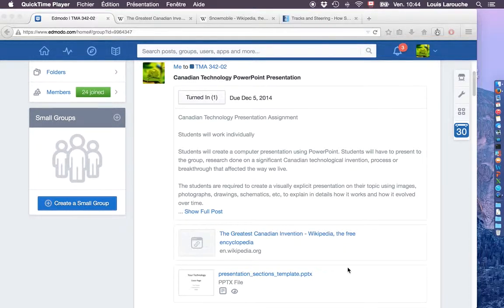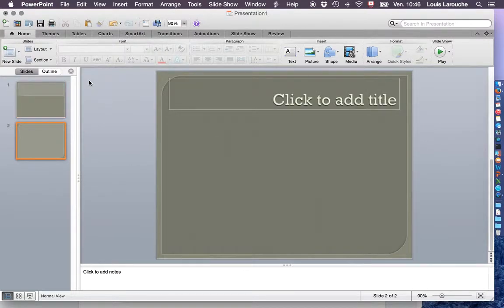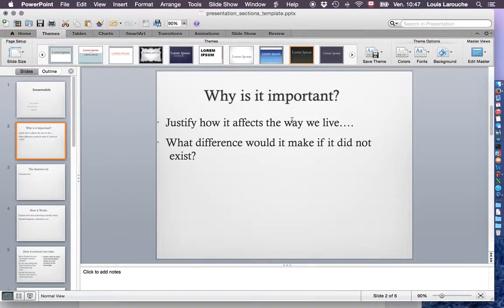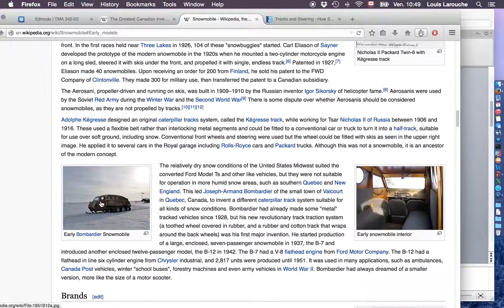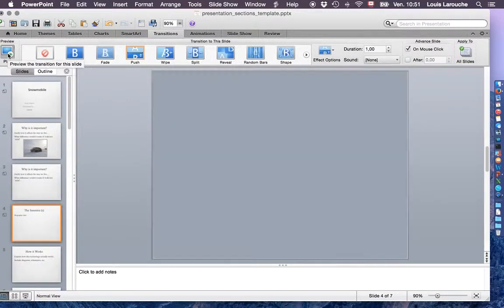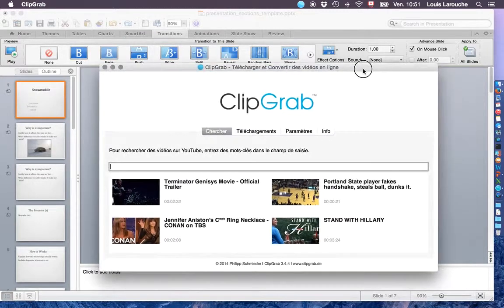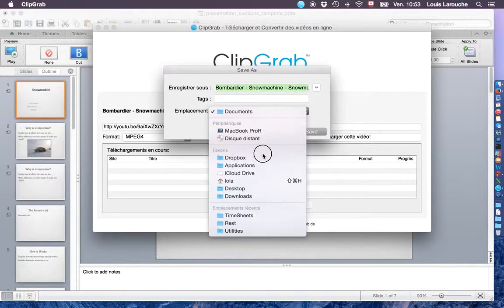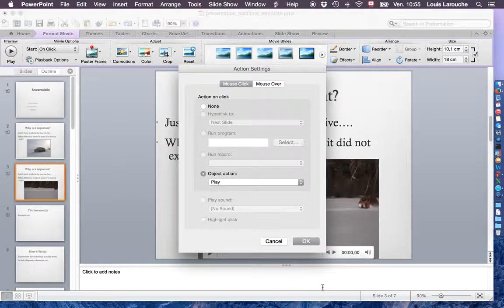PowerPoint Tutorial 2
PowerPoint advanced skills